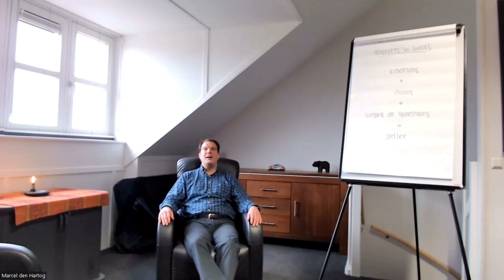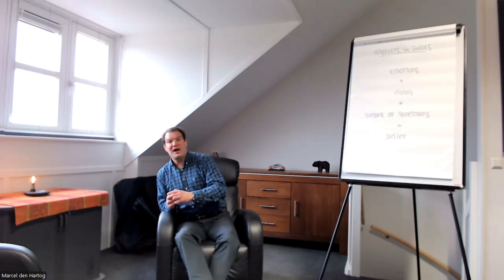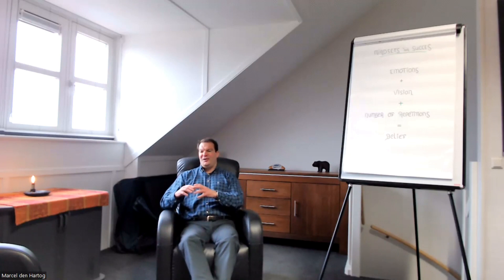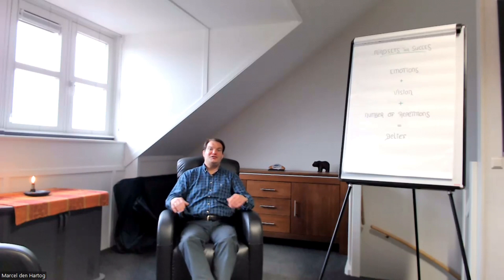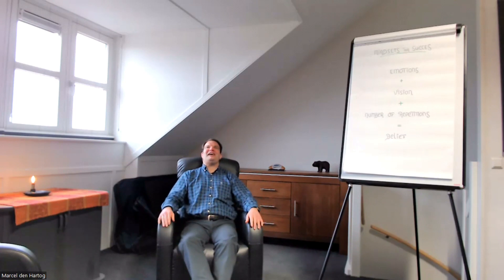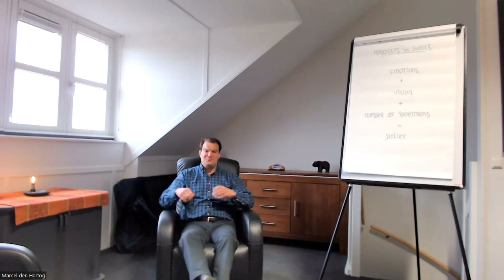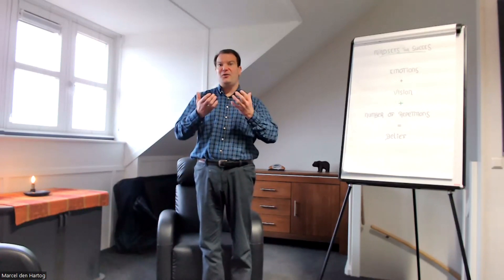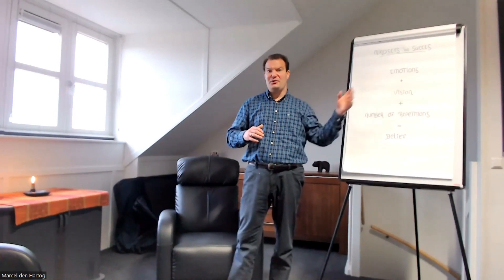Mindsets for succes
This video is about mindsets for success. We will discuss what a mindset is and how you can optimize it. The key topic is: working with submodalities, i.e. the finer distinctions of our sensory perception and information processing. A deceptively simply technique that can be used on a deeper level to create powerful changes in your life.

Each submodality can active an entire neural network in our brain, body and soul. It’s one of the (technical) reasons why the art of storytelling has remained so popular. A good story combines our sensory perceptions and ‘artfully plays’ with their finer distinctions. In practical terms this means that a good story installs a set of beliefs about possibilities.

In this video I am using some personal experiences in becoming aware of my own mindsets during times of change to explore the implicit paradox.

The Dutch version of this video was published a few weeks ago on this Youtube channel.